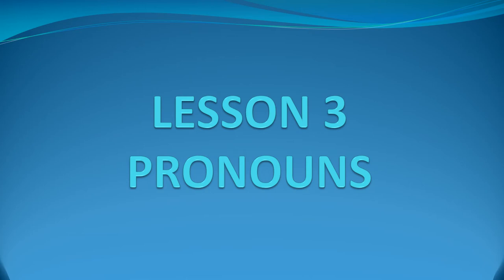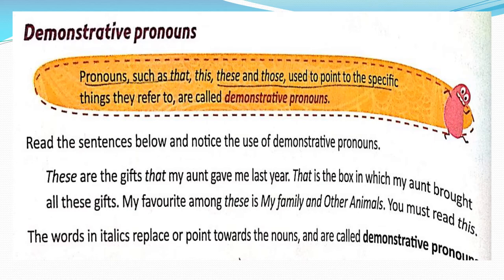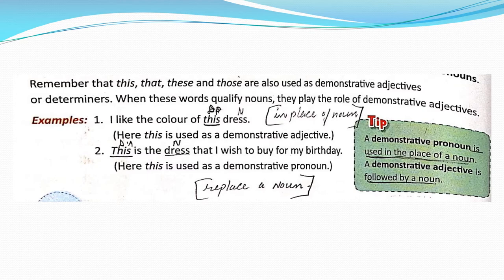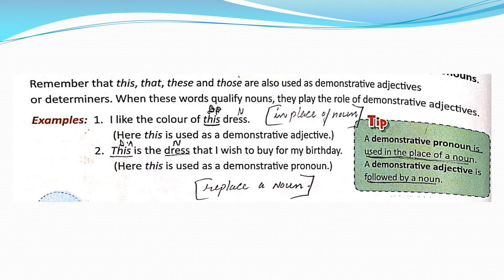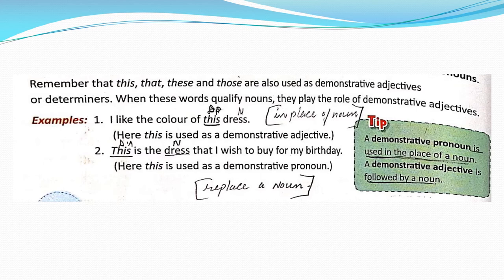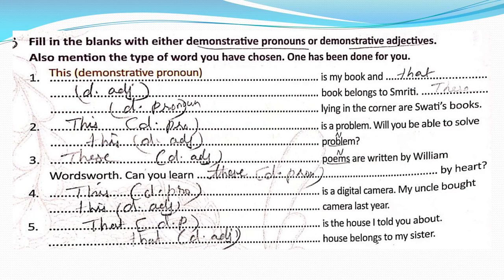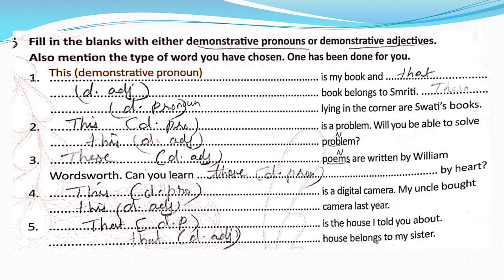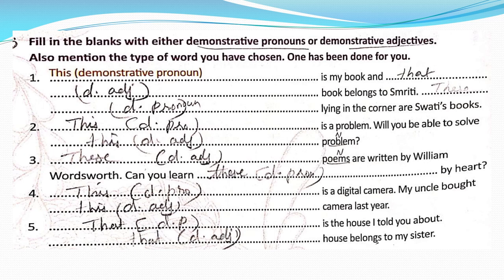class 7 Gm lesson 3 Pronouns 2